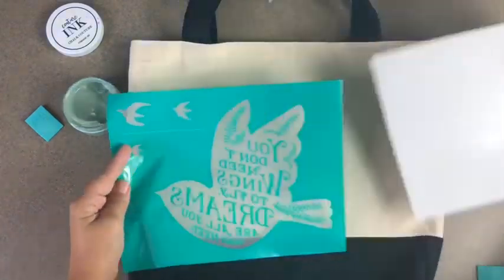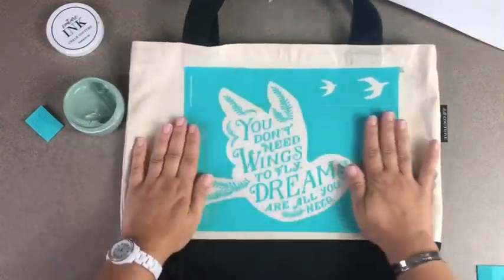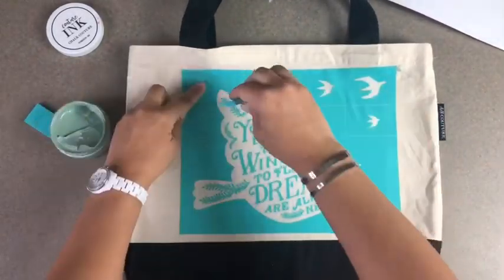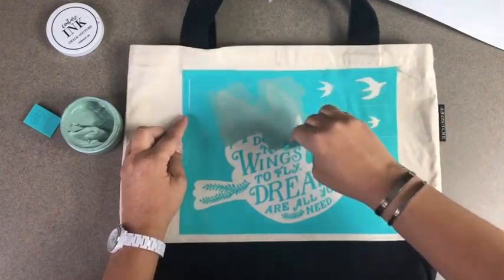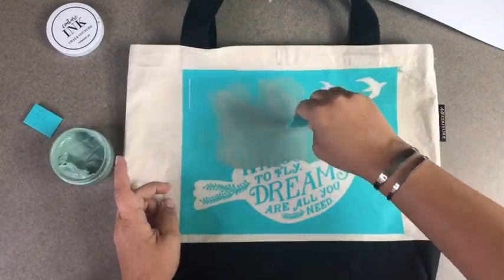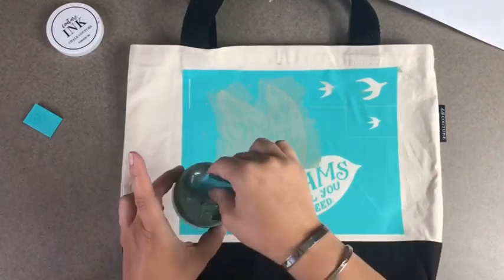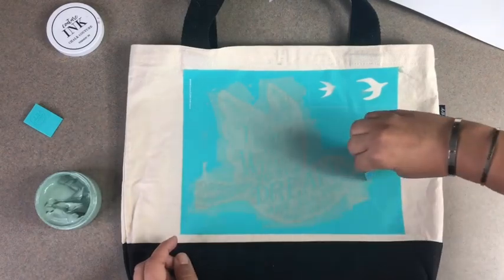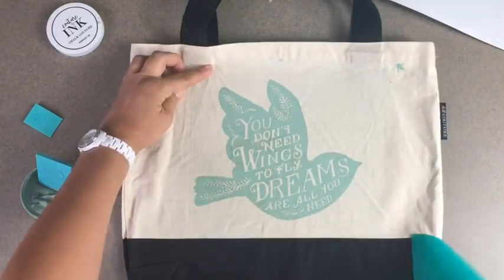Chalk Couture Inked Tote Bag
Chalk Couture Ink design on a chalk couture tote bag! easy and fun!